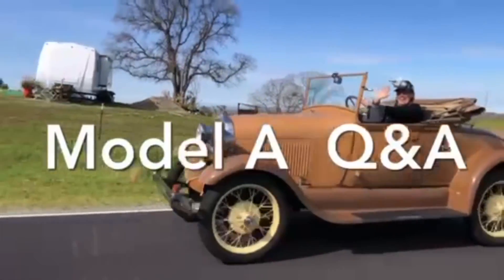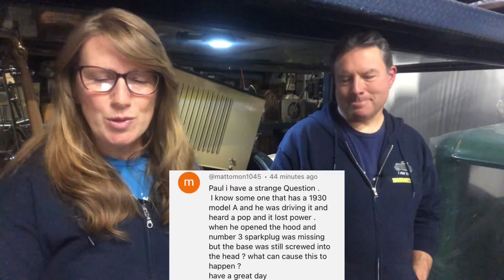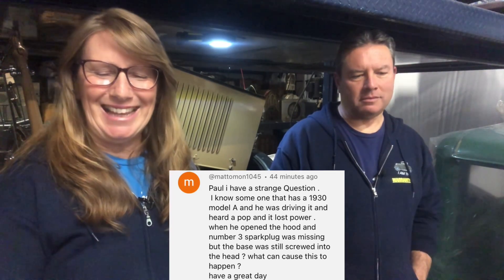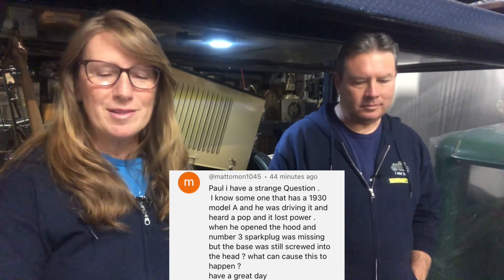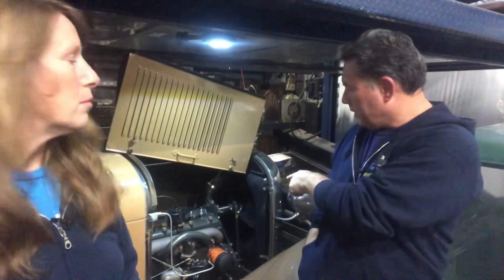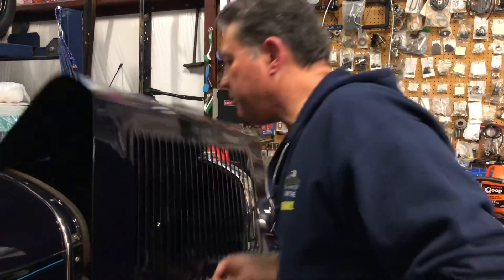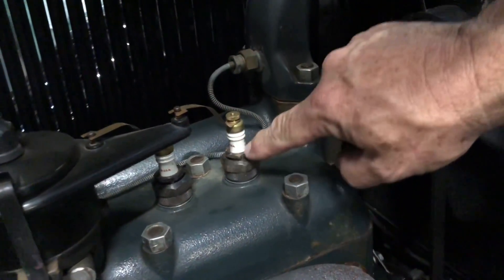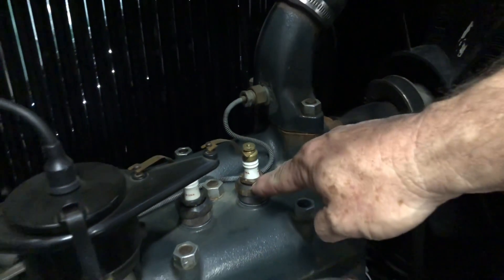Ford Model A Q&A of the day - what happened to the spark plug my friends 30’ Model A?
Todays Ford Model A question of the day comes from Mat!
He was riding in his friends 1930 Model A when they heard a loud pop, the engine died and #3 spark plug was missing, yet the base was still screwed in, he wants to know what happened!
@paulshinn explains and gives an example of what happened!